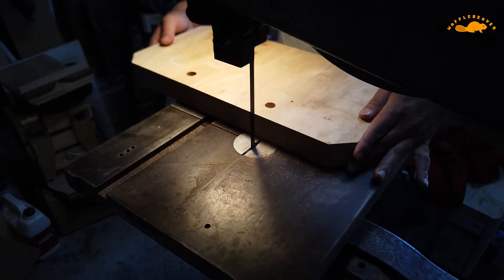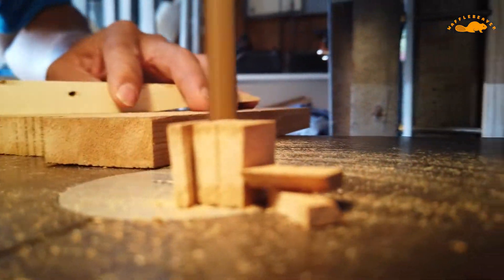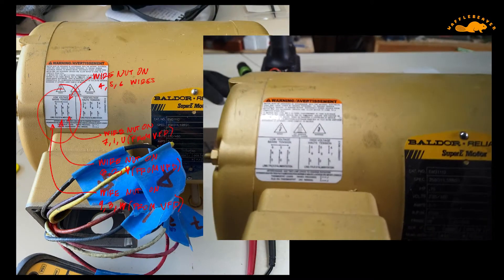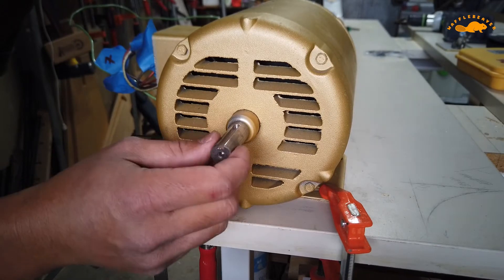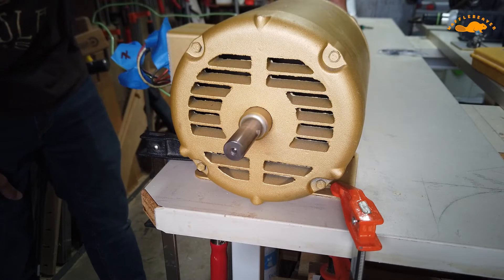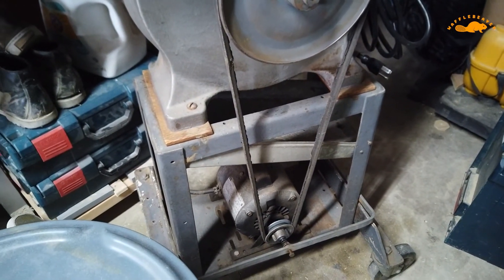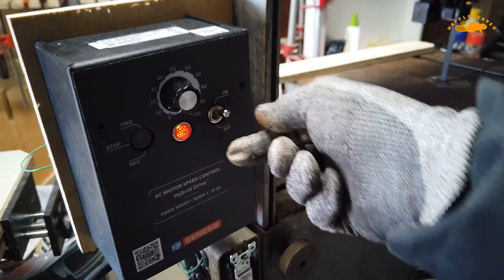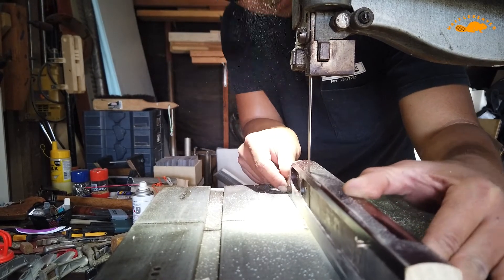1940s Delta Bandsaw Motor Upgrade with VFD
Made a quick video to show how I made an upgrade on an old 1940's bandsaw.

Quick Breakdown of Cost:
Late 1930s or early 1940s bandsaw on offer up, I think it was $180
$70 for the motor via offer up
$175 for the VFD via KB Electronics
$80 New Belt, sheaves, bandsaw wheel tires, wiring, etc
~Rough total of $505 to get this bandsaw running well without tax.